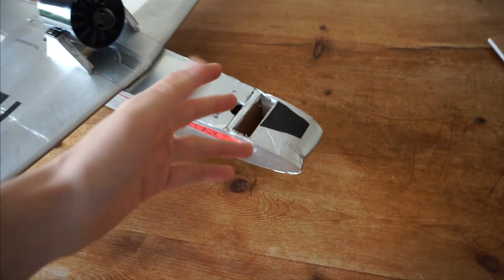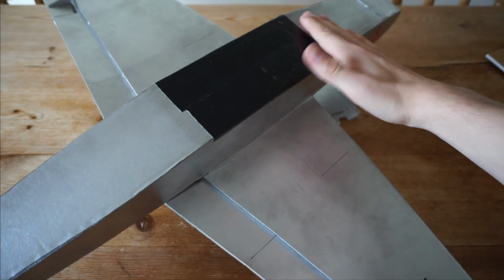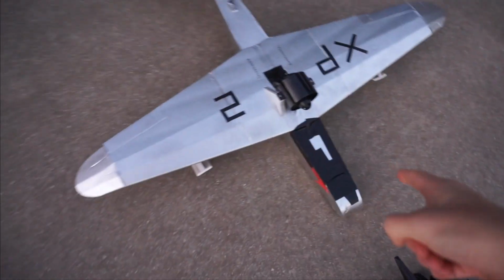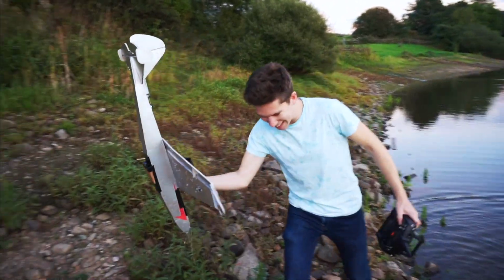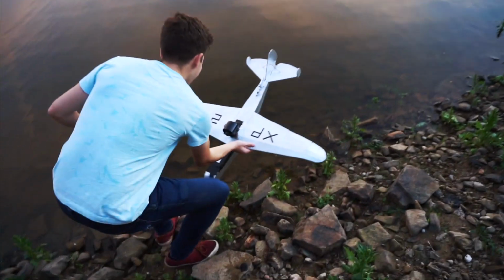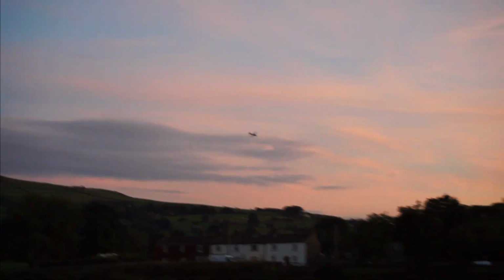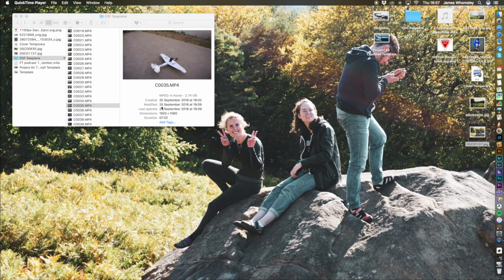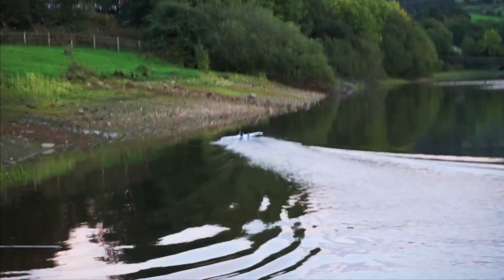EDF Powered Seaplane?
I took the old EDF Glider from last week and turned it into the EDF Seaplane! Check it out!
Project Air was created to combine sweet visuals with wild projects. One of my passions in life is making things and inspiring others to do the same.